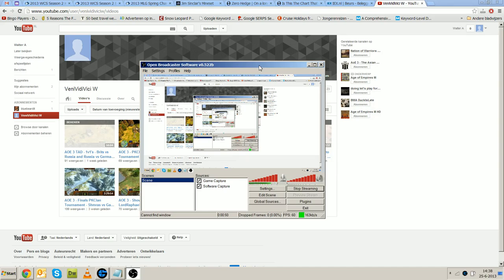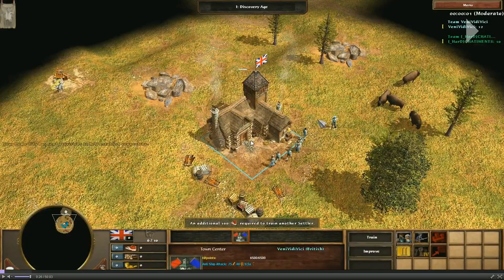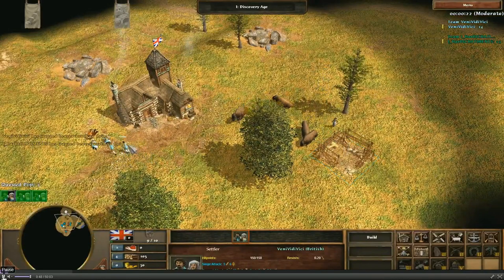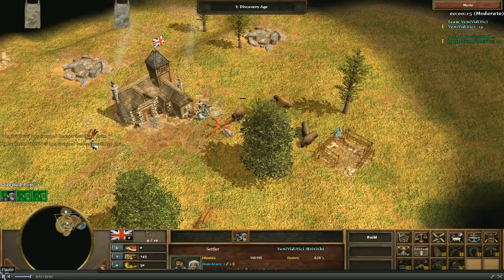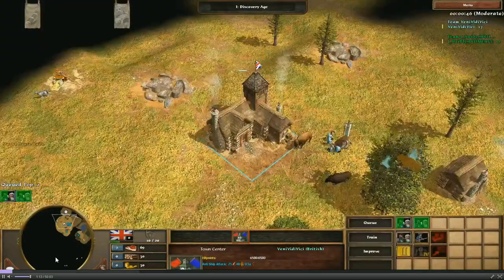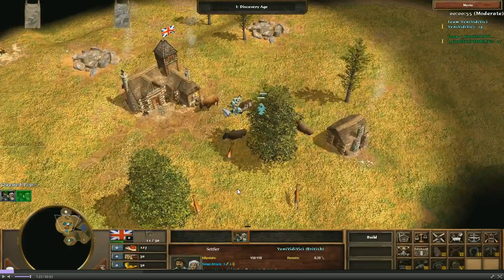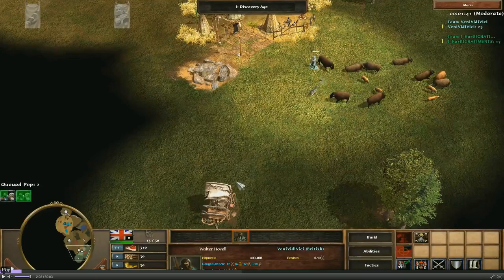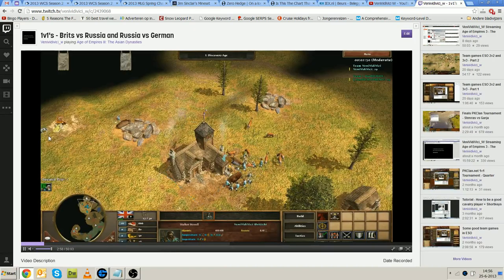AOE 3 TAD - Tutorial - Micro Part 1 Basics - Villagers, Herds, TC, Treasure, Hero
In this tutorial, part 1 of micro, I talk about basic micro things for villagers, gathering your crates, herding optimally by moving the food correctly and removing unit animations, using your town center efficiently and treasure taking with your hero. If you are able to do these things correctly you will play more efficient, age faster, etc. Also in the end a small example of how to use French villagers in battle.

BTW. The 'eject' option for your town center can be used by either clicking on that door icon right bottom of your screen or using the shortkey you have configured for it ('town center hotkeys')